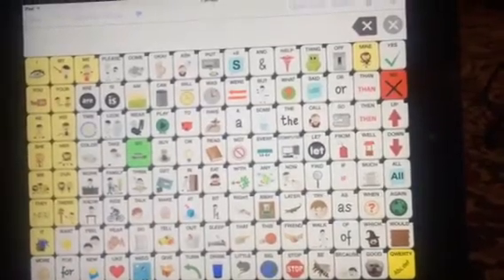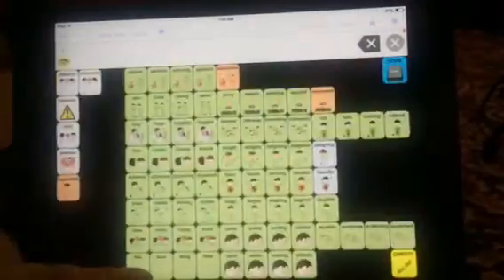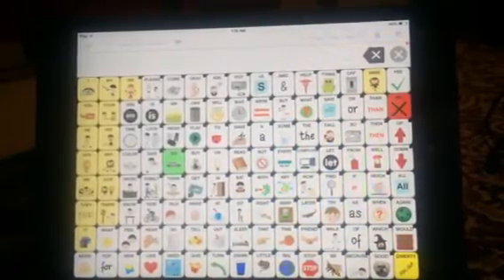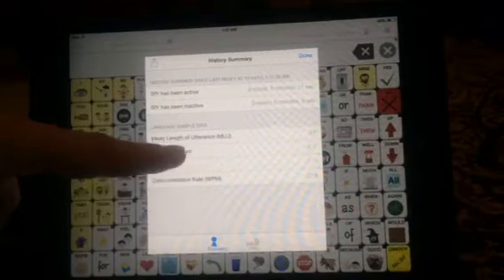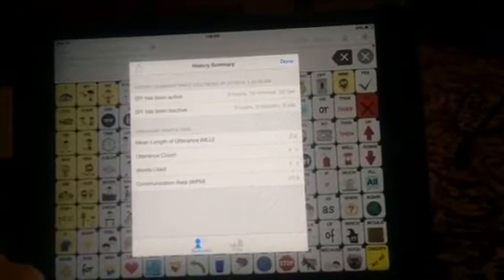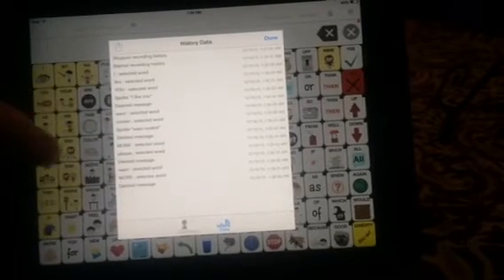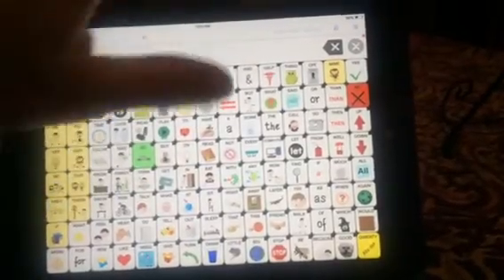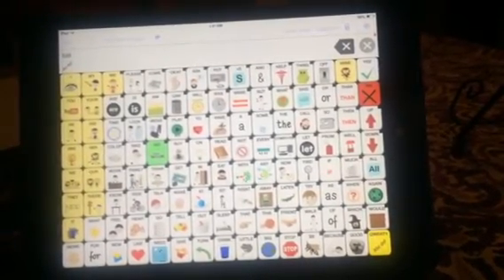Using the History Feature in the Speak for Yourself AAC app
Version 1.5 of Speak for Yourself introduces a history feature which allows words spoken with the app to be recorded. From this data, language sample measures are calculated including Mean Length of Utterance (MLU) and communication rate (words per minute).   Our hope is that this will provide a quantitative method of measuring someone's AAC progress!